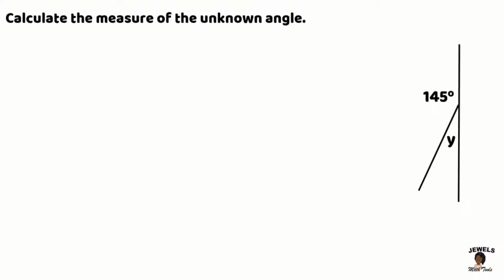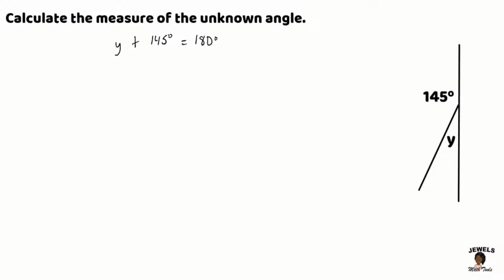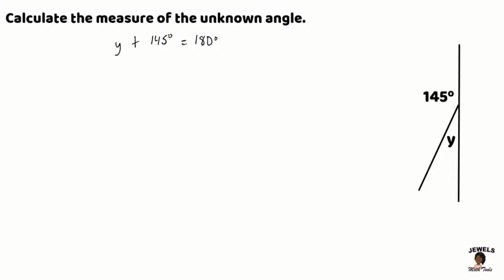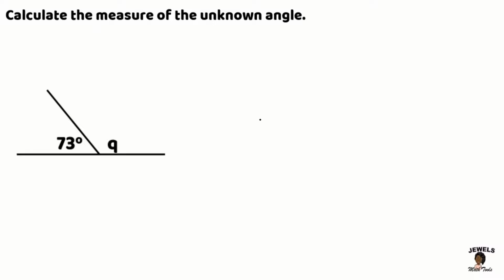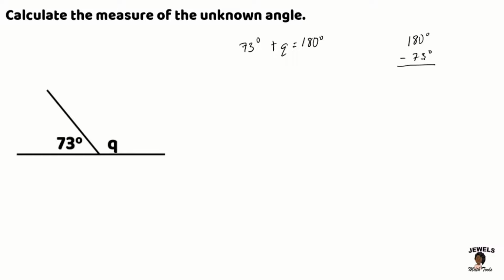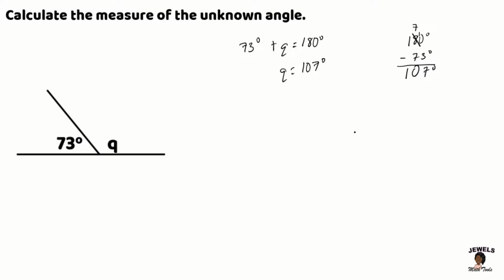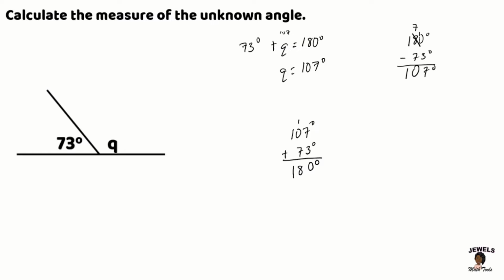Angles on a Straight Line Angles Part 1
In this lesson we are calculating the measure of an unknown angle using our rules for angles on a straight line. Make you watch carefully to learn a new skill.